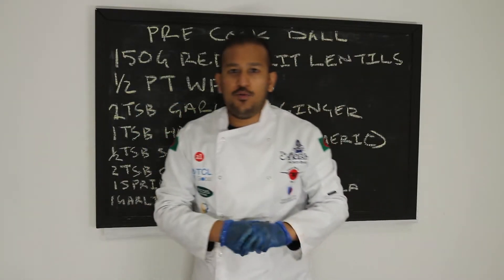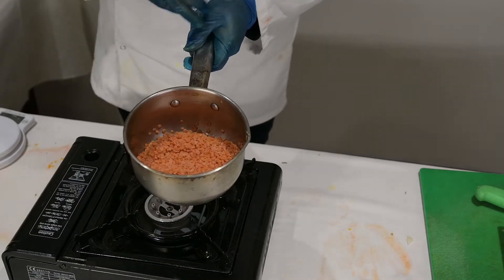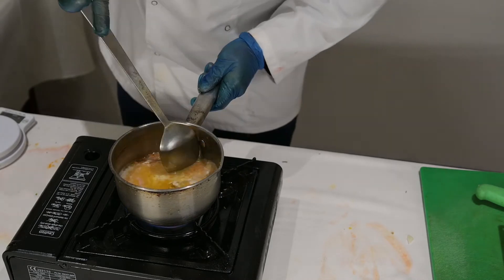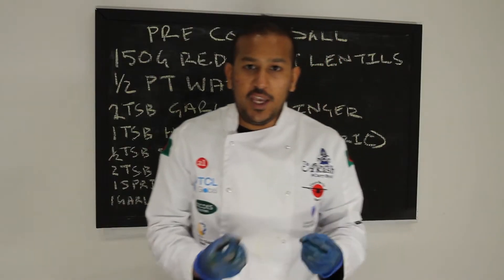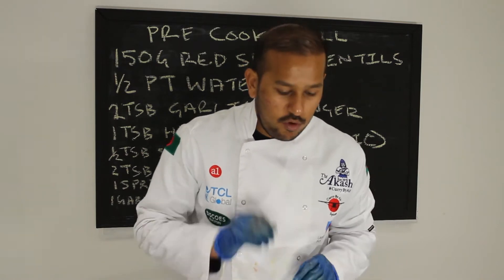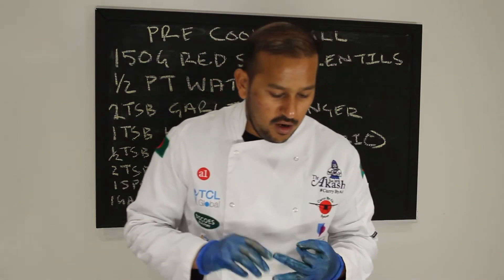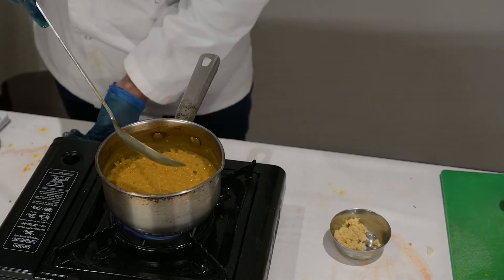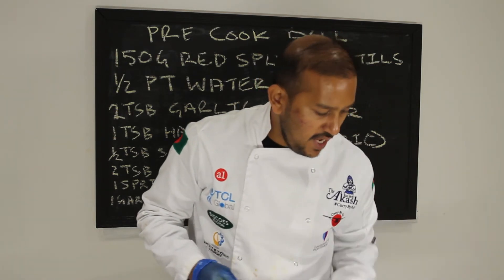How to make pre cooked Dhal (BIR style)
Ingredients
150g Red split lentil
1/2 pint of water
2 tsp of Garlic and Ginger
1/2 tsp of Ha Ha Haldi (turmeric)
1/2tsp of salt
4-6 tsp of oil
1 Sprinkle of Garam Masala
1 Clove of Garlic